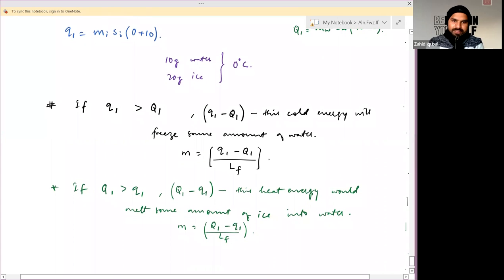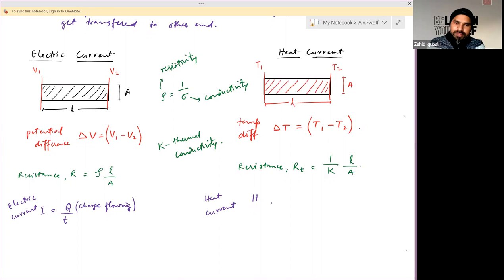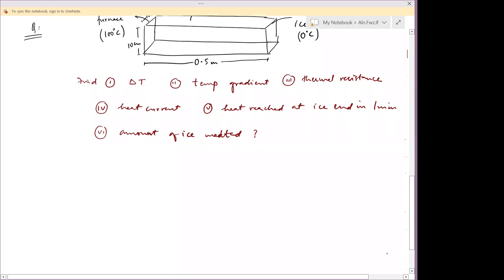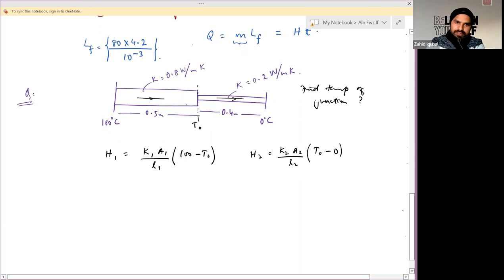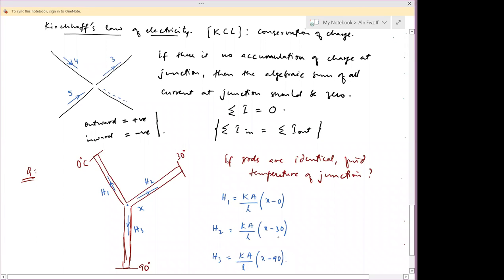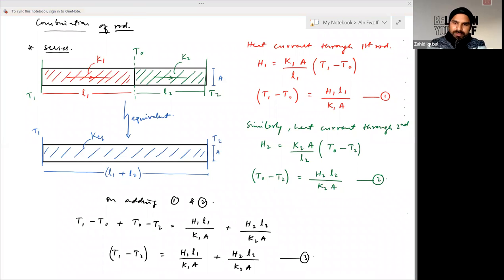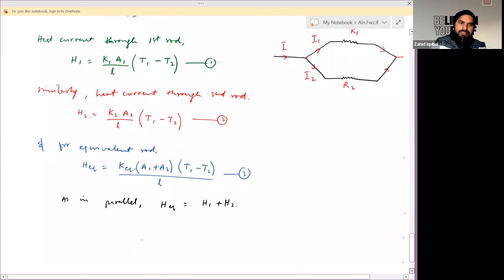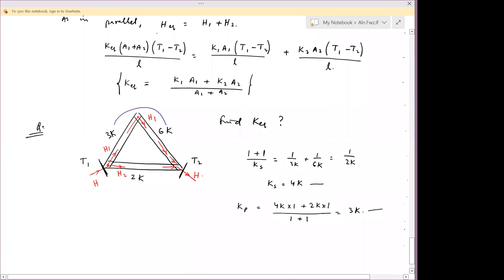Learnivio | Heat Transfer | Thermal Properties of Matter | Lect 1 | IR Batch | 24-01-2022